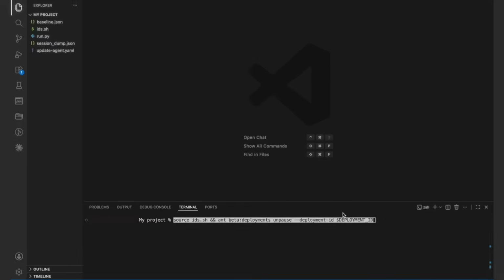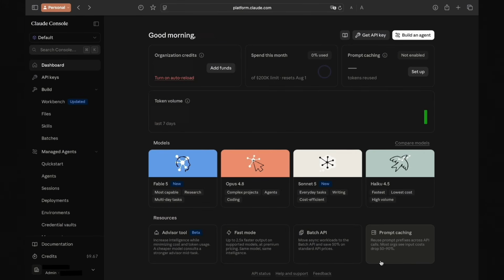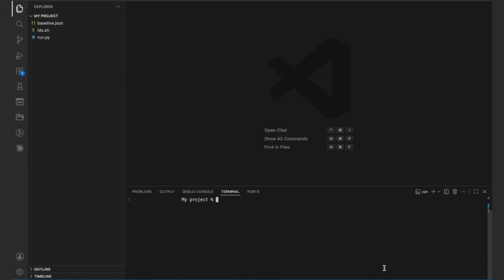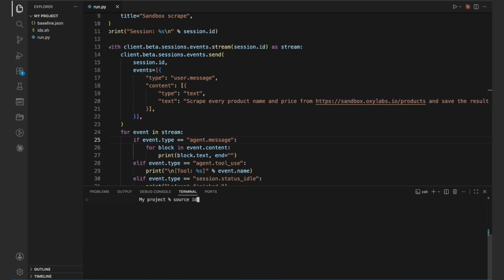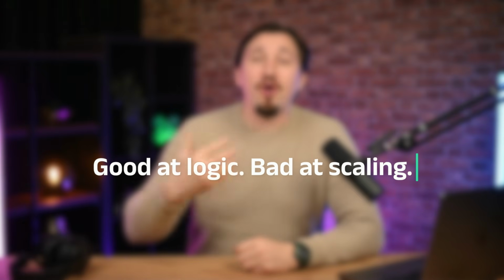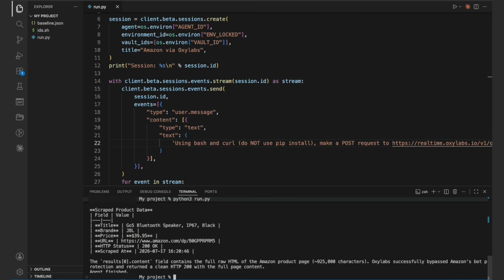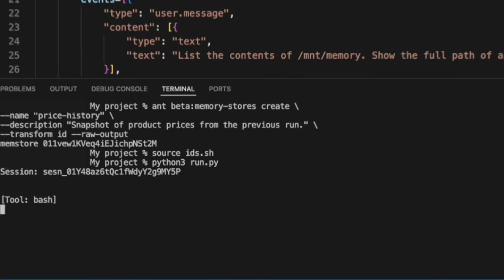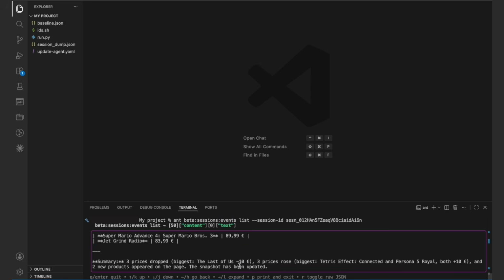How To Build a Full App With Claude Managed Agents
The voice and likeness are their own, recreated with AI. The video itself was produced using AI to make our production process more efficient while keeping the people and expertise behind them genuine._

Claude Managed Agents let you build AI agents that run on a schedule, remember previous runs, and automate complex workflows. In this tutorial, we’ll show you how to build a self-running competitor price monitor assistant using Claude Managed Agents and how to make the best use of its capabilities.

We start by introducing the core concepts behind Claude Managed Agents, including agents, environments, sessions, events, credential vaults, and persistent memory. Then we build a complete autonomous scraping workflow that monitors product prices, compares them with previous snapshots, and generates change reports without requiring manual intervention.

Along the way, you'll also see why AI agents alone aren't enough for reliable large-scale web data collection, what happens when an agent faces difficult websites and how integrating the dedicated web data collection tools provides reliable web access while letting Claude focus on reasoning, memory, and decision-making. Finally, we show how to configure scheduled runs, set up persistent memory stores.

📚 *ADDITIONAL RESOURCES*
✏️ Anthropic Managed Agents Documentation

⏳ *TIMESTAMPS*
0:00 - Intro
0:30 - What are Claude Managed Agents
1:55 - Creating the agent
2:56 - Building the tool
4:06 - Upgrading your agent
5:29 - Agent memory and scheduling
7:17 - Should you use Claude Managed Agents
7:50 - Next steps